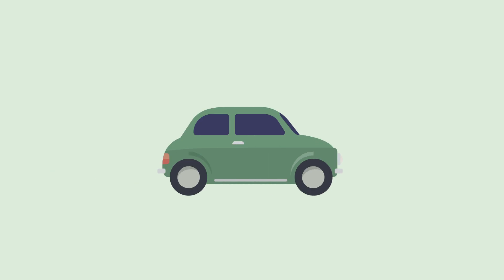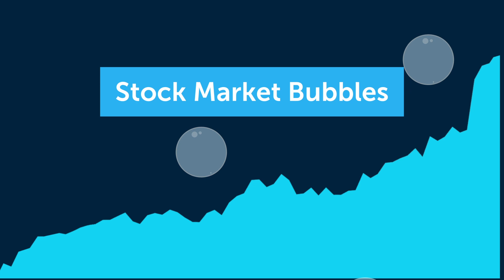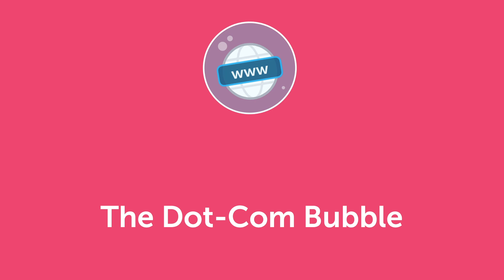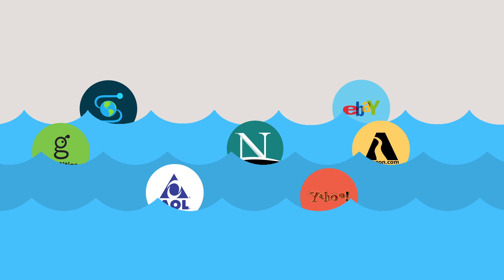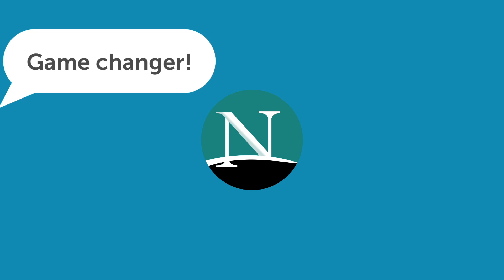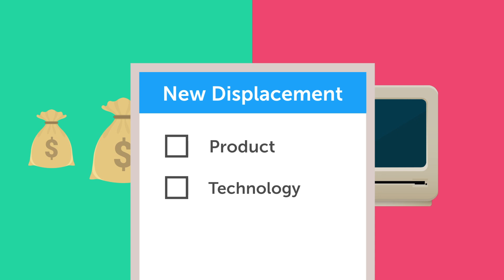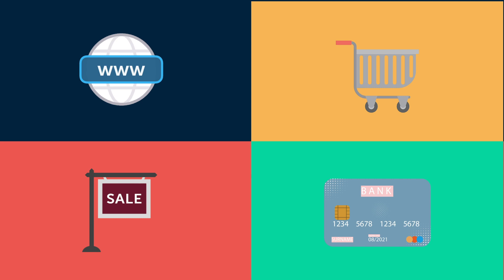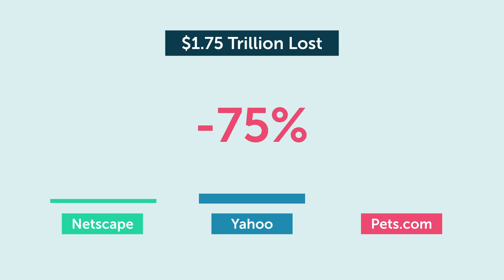What Caused the Dot-Com Bubble?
The Dot-Com Bubble was one of the most major economic events in recent history that ultimately led to a stock market crash. The Dot-Com Bubble started in the 1990s with a rapid wave of new internet companies. Many of these dot-com stocks while highly unprofitable, skyrocketed in value. In this video, we explain what caused the Dot-Com Bubble and some of the lessons we can learn from it in order to spot future stock market bubbles and crashes.